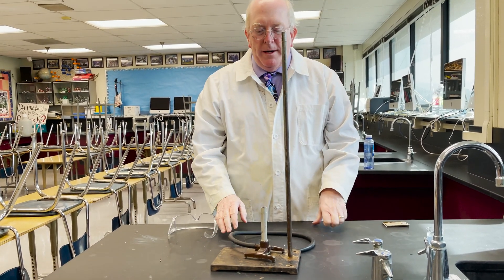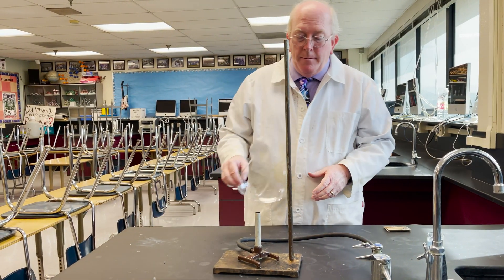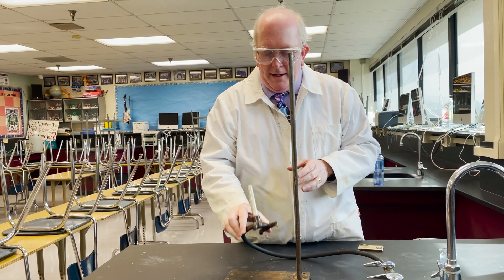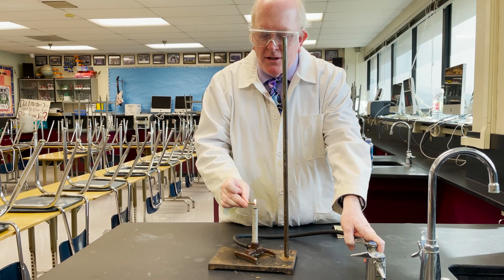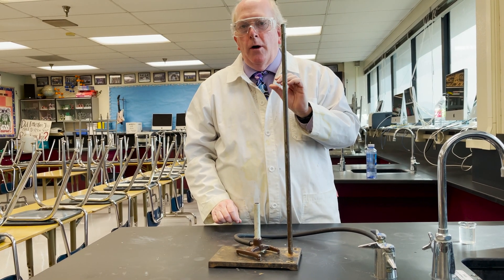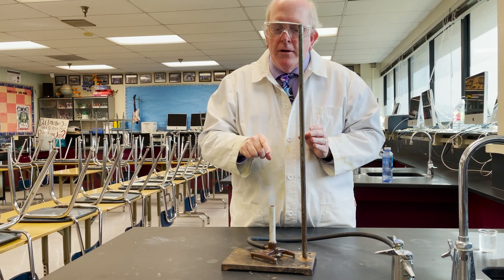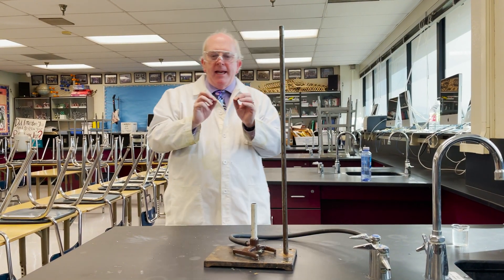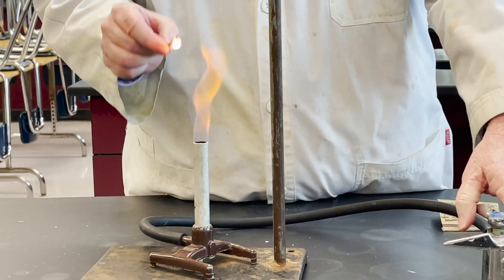How to Light A Bunsen Burner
Some very important ideas about how to light a Bunsen Burner.